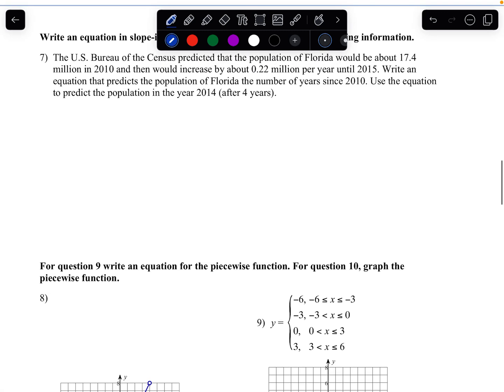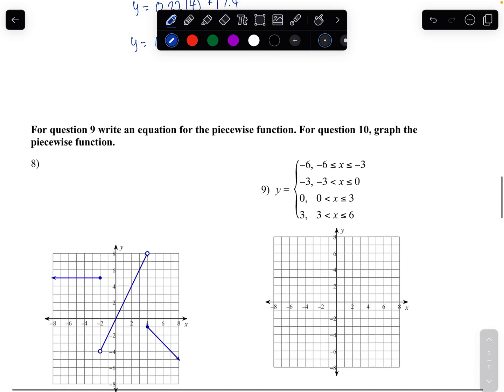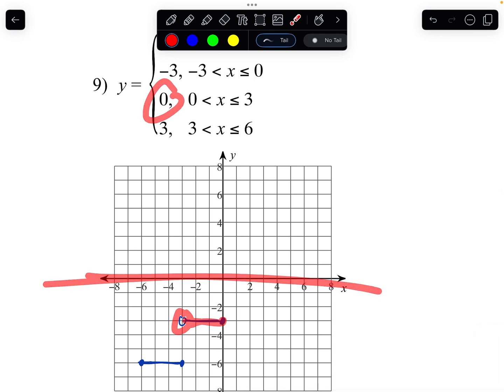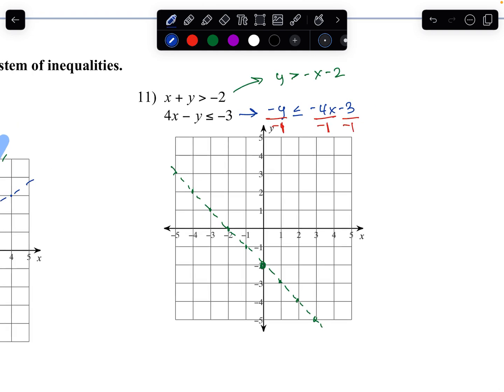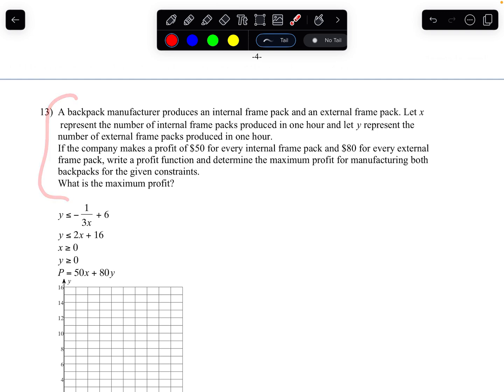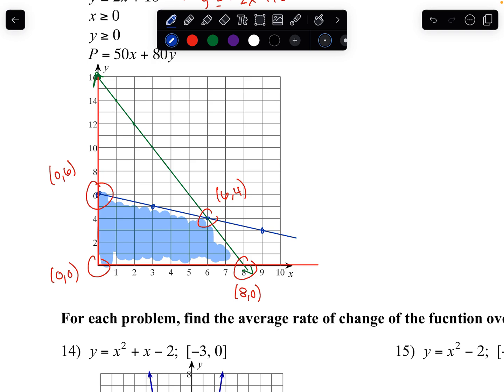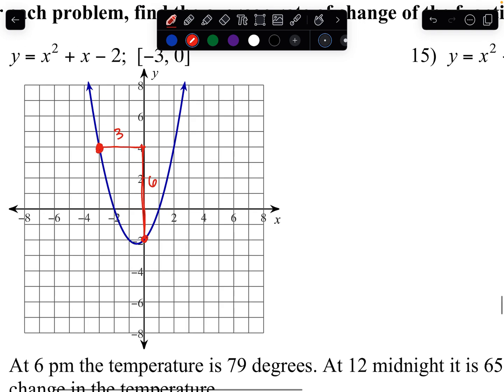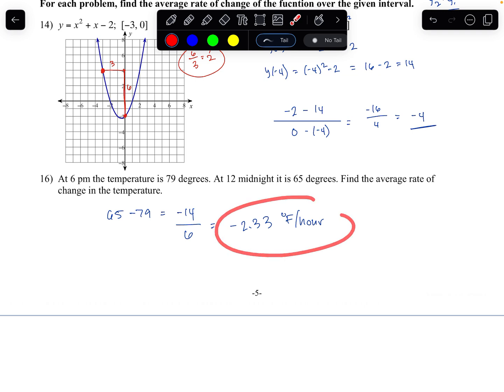2B Review Part 2